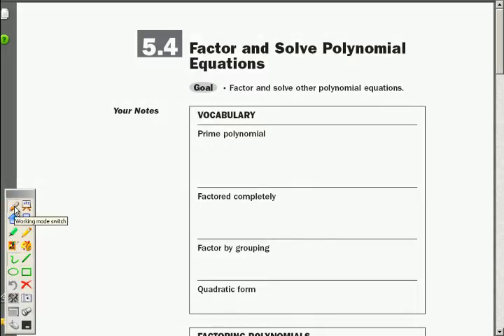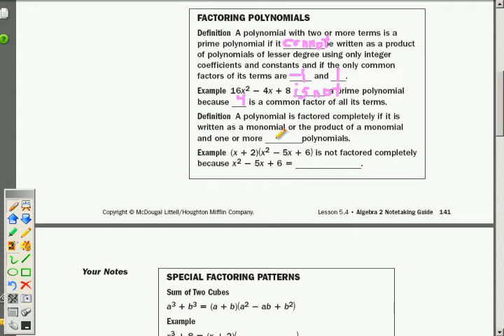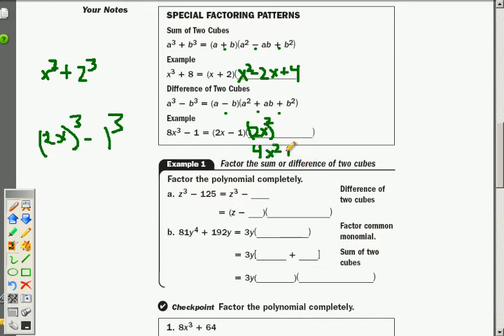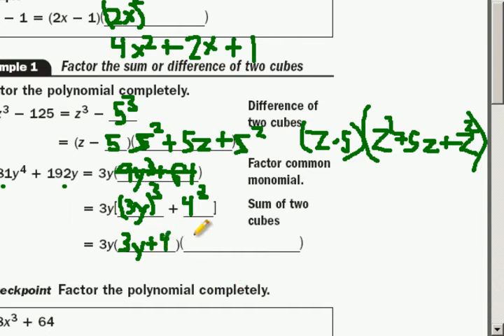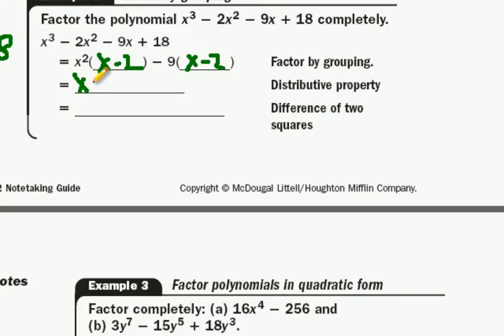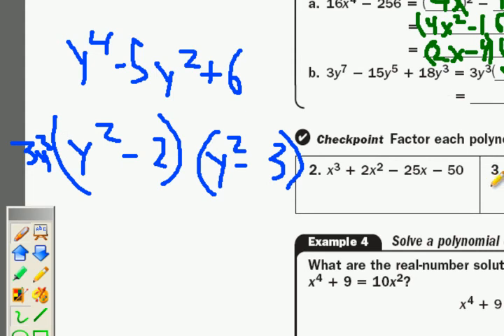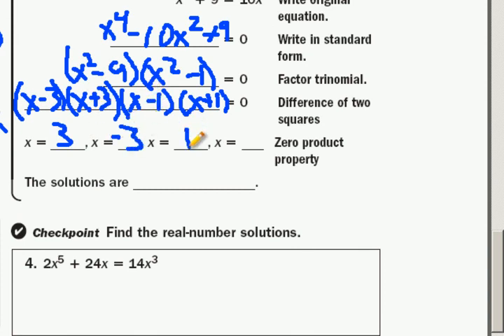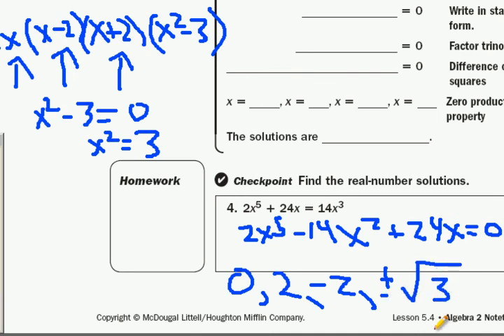Emeott Algebra 2 5.4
Factor and solve polynomial equation